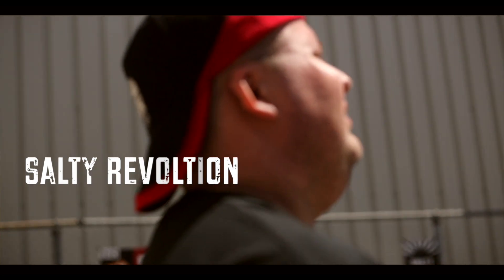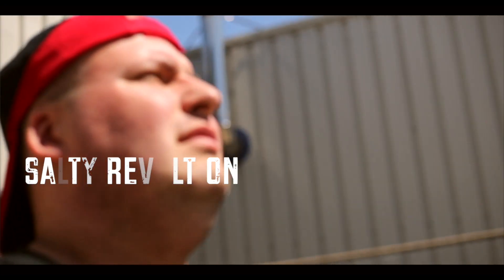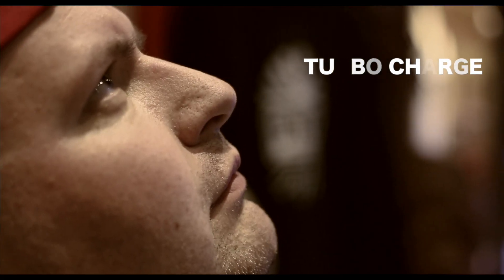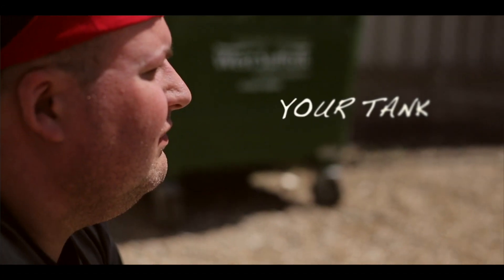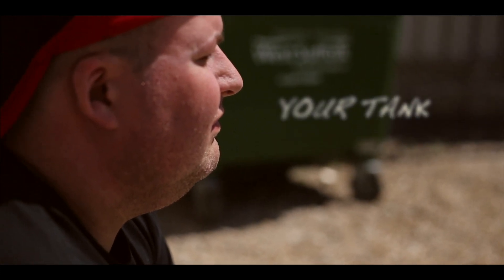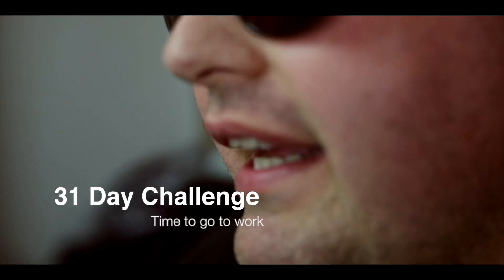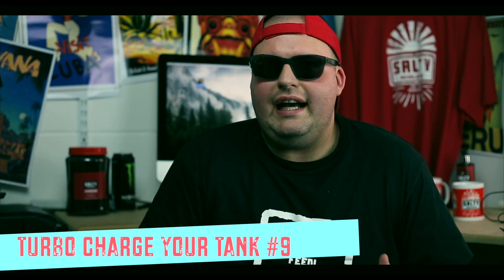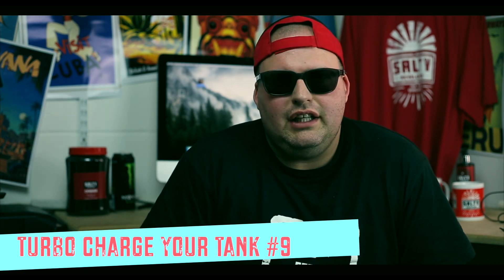Turbo Charge Your Tank Day 9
Here is day 9 of Turbo charge your tank series. Today we manually remove algae from one of the concept tanks.

 If you've missed any of the previous videos make sure you go back and catch up.